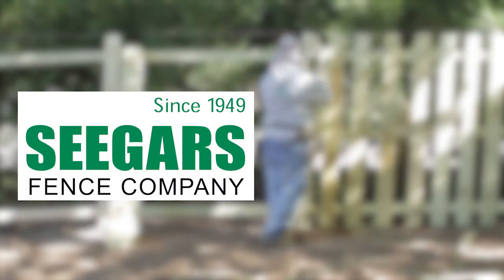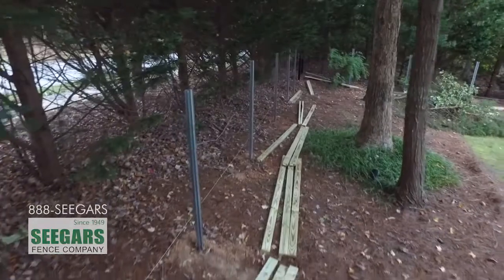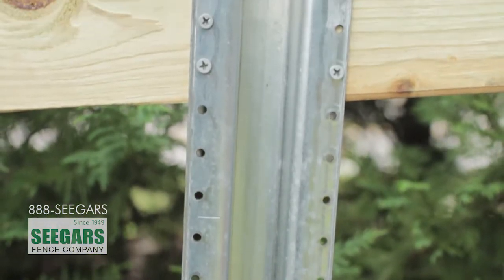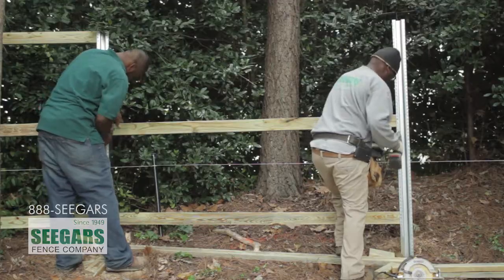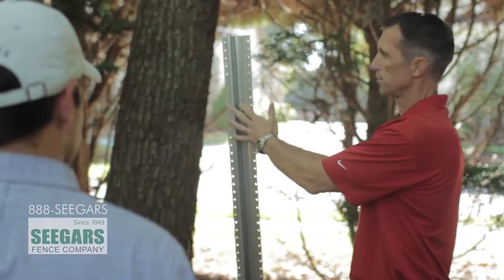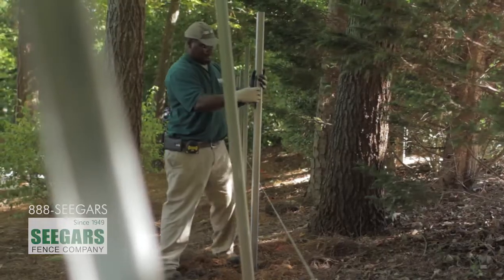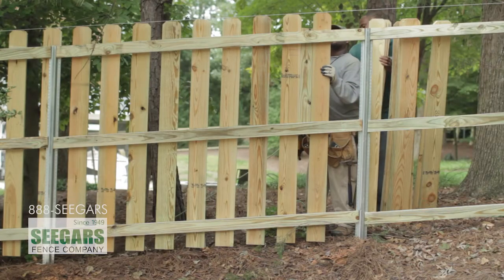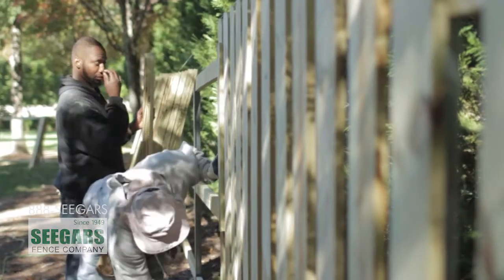Seegars Fence Company - PostMaster Fence Posts